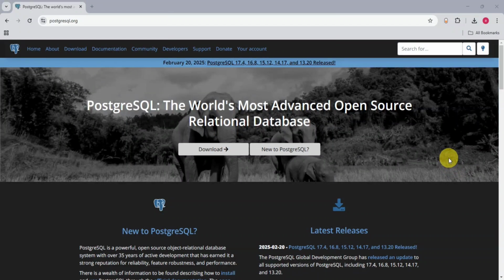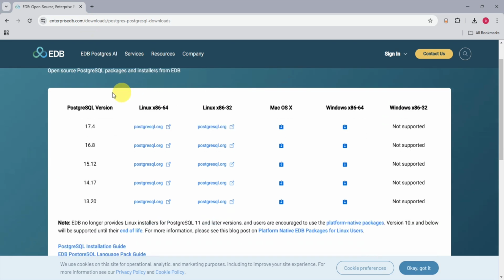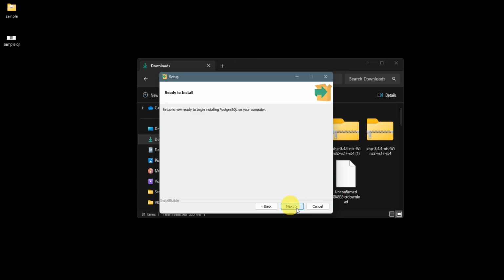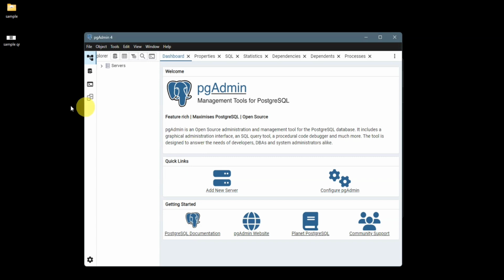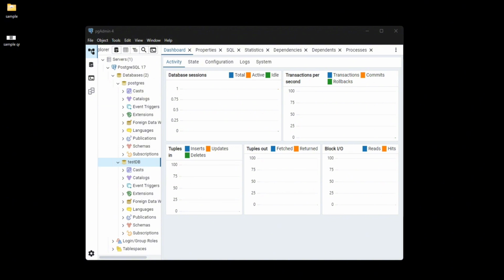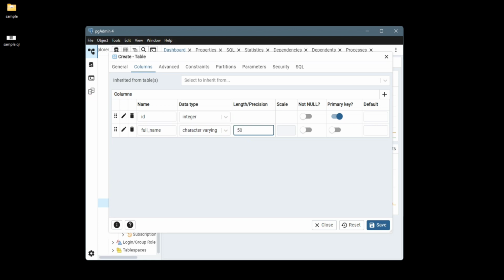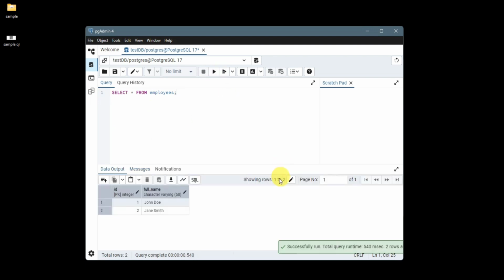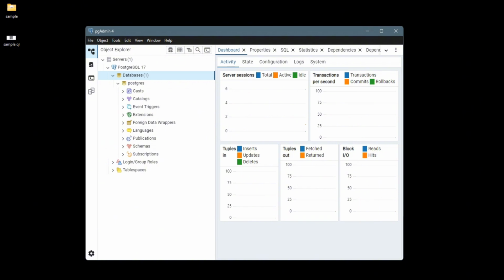How to Install PostgreSQL on Windows 10 & 11 | PGAdmin 4 Complete Tutorial in 13 Minutes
Looking to set up PostgreSQL on your Windows 10 or 11 machine quickly and correctly? This channel offers clear, up-to-date tutorials that guide you through database installations and management tools without confusion or delays.

Each video is carefully crafted for beginners and professionals alike, covering everything from the initial PostgreSQL installation to configuring PGAdmin 4 for smooth database management. With straightforward, step-by-step instructions, you’ll be ready to handle your data projects in no time.

Have questions or want to see other database or development guides? Drop a comment—we build our content based on your requests.